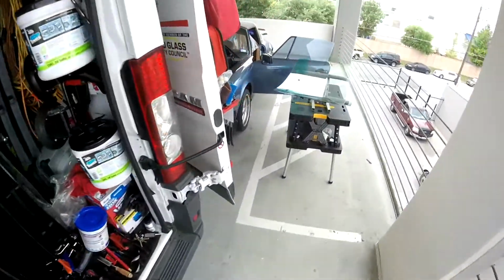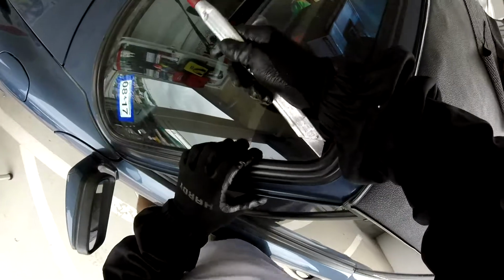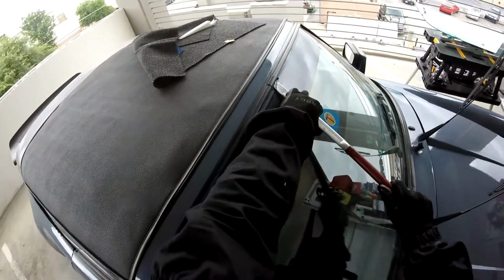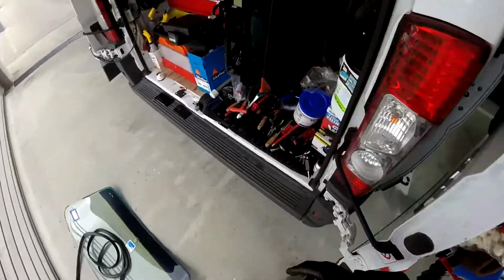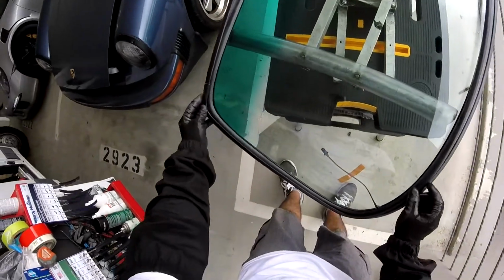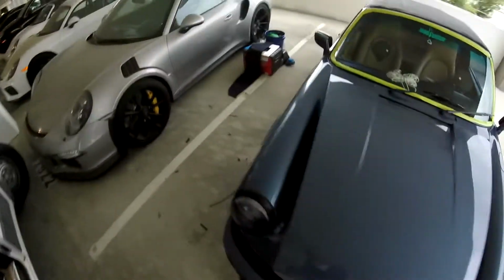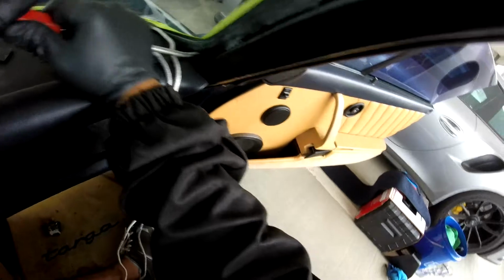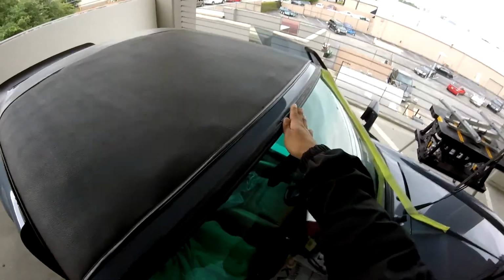Porche targa 89 windshield replacement